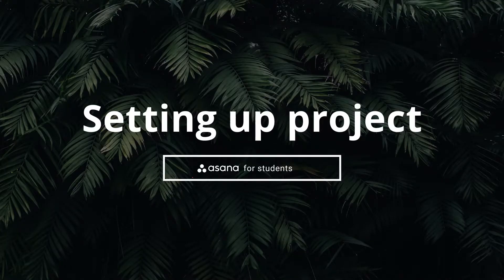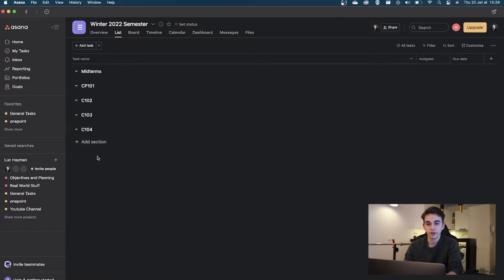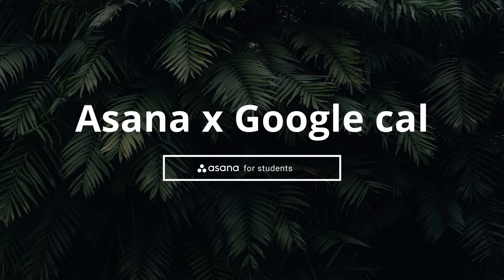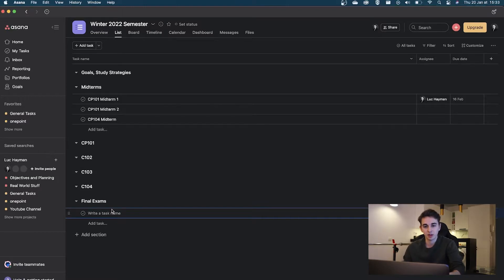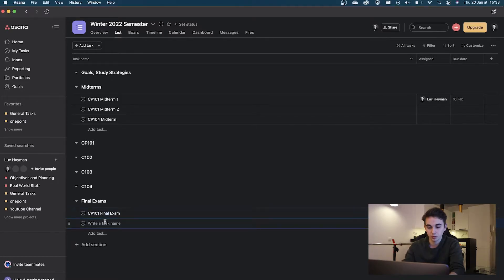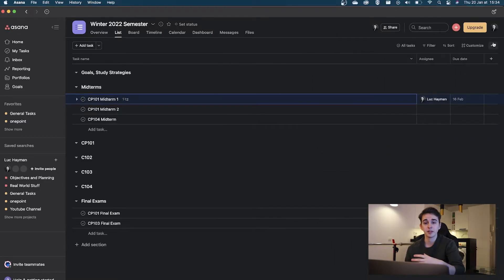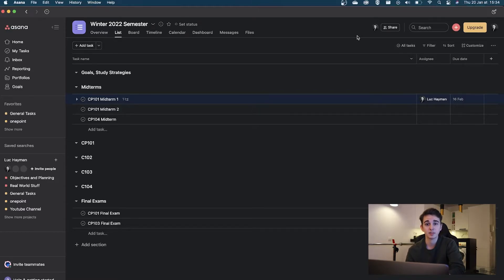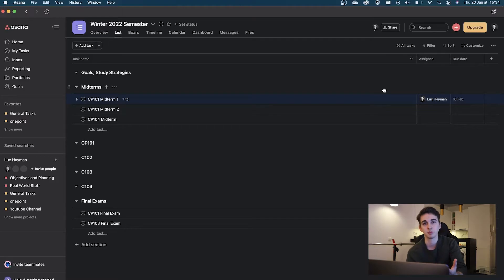How Students can use ASANA to be PRODUCTIVE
Asana is a task manager to help teams be more productive. However, as a student, it can be great for YOU to be more productive and never miss deadlines. Find out in this video how Asana would be great for you, and how you can use it!

Timestamps:
00:09 Intro
00:51 Setting up your project
02:10 Connecting Asana and Google Calendar
03:26 Populate Exam Sections
07:56 Populate Course Sections
12:17 Extra Sections
13:11 And at the end of the semester...
14:17 Outro

Want your music/art featured? Share it with me on instagram @luchayman !